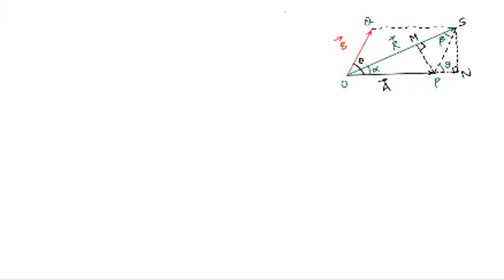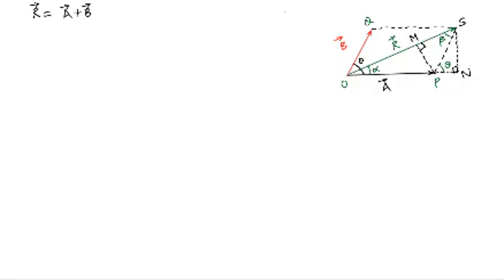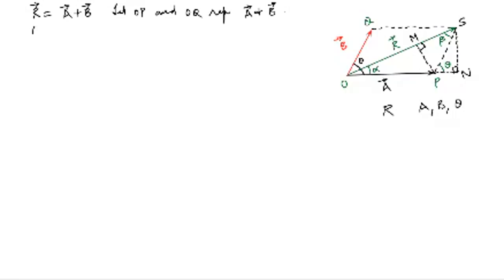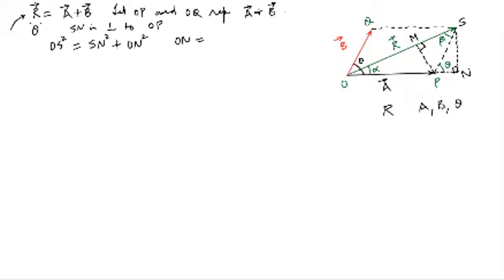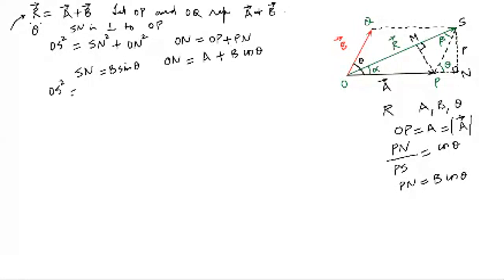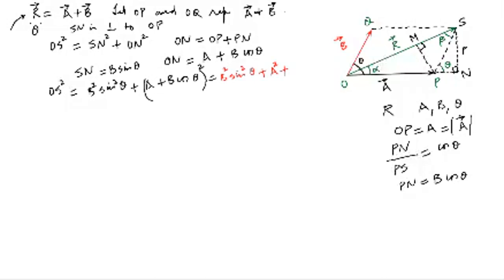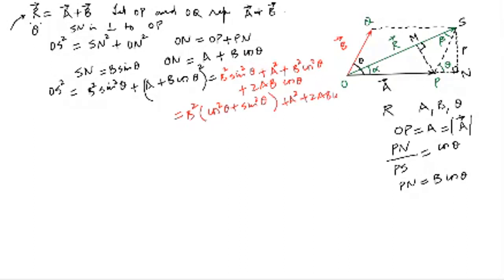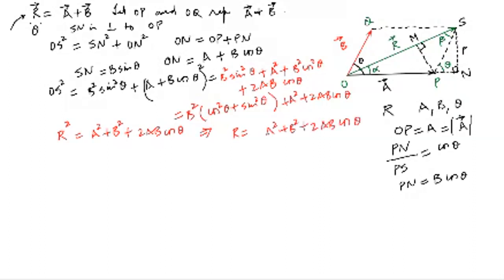Analytical Method to find the resultant of two vectors inclined at an angle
Law of sines and law of cosines explained in terms of Analytical Method to find the resultant of two vectors inclined at an angle. Students would learn indepth, the advantage of analytical method's accuracy over triangle law of vector addiion or parallelogram law of vector addition.